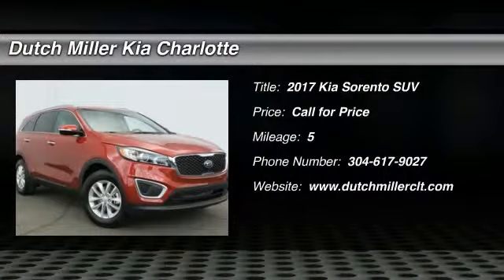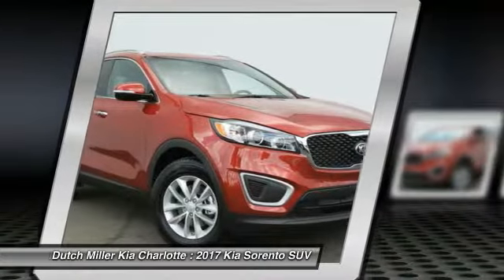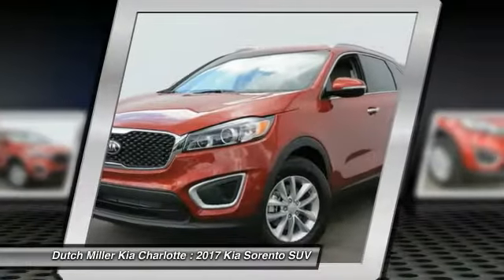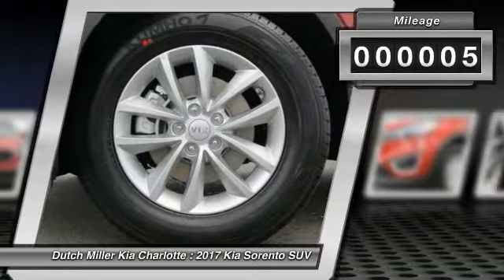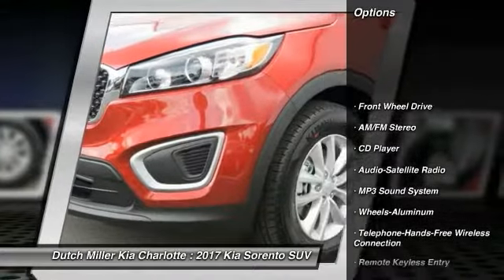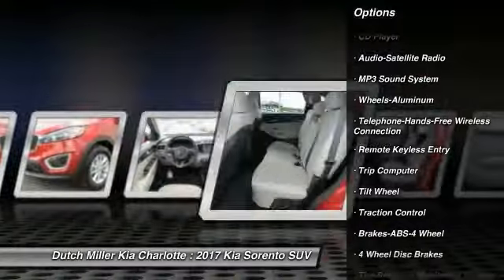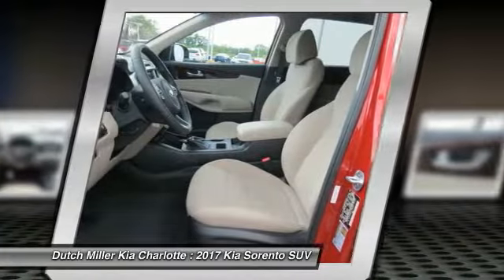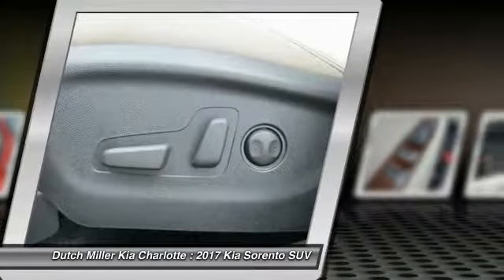2017 Kia Sorento Charlotte NC HG211727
2017 Kia Sorento LX

7725 South Blvd.